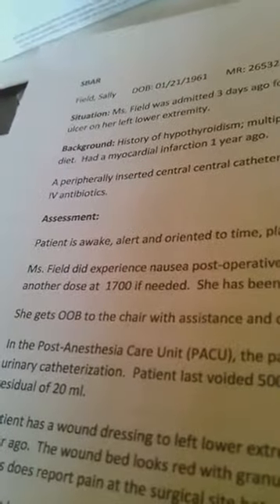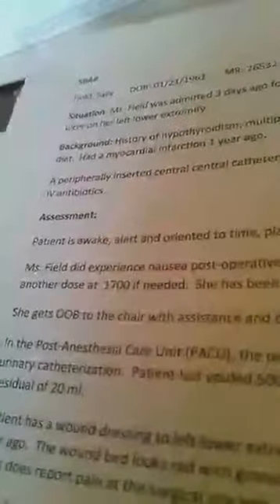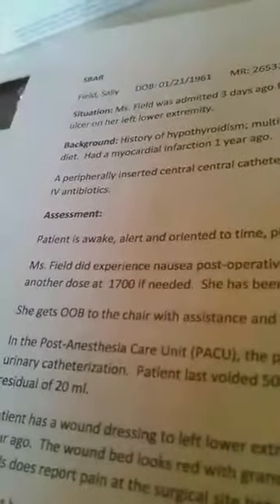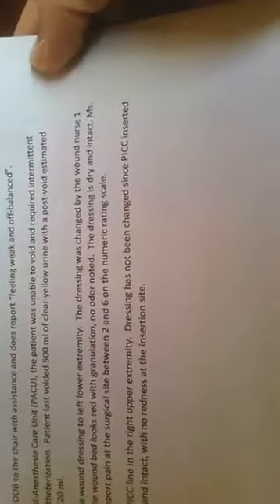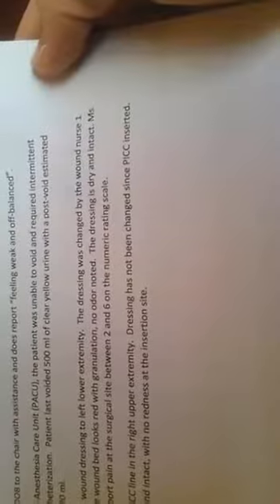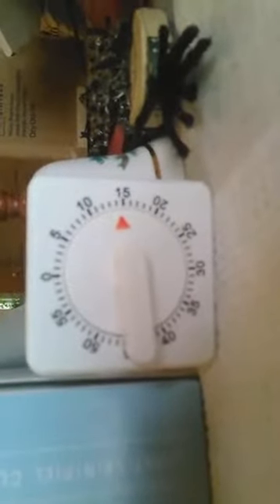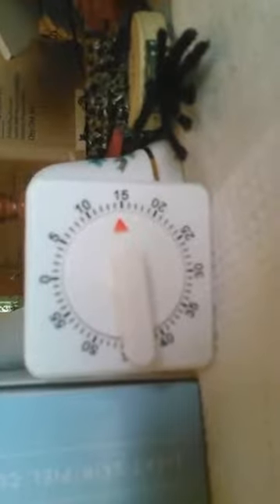CPNE Sterile Field Station: PICC dressing change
This video came out very poorly.  Any feedback is appreciated.  I did it live through facebook for practice.  I do talk through it so the audio is better than the video.  I'll try and redo it.  I have one kit left! The CPNE is a registered trademark of excelsior college.**